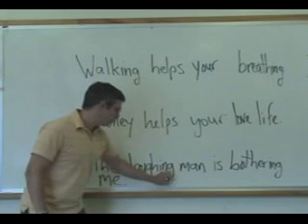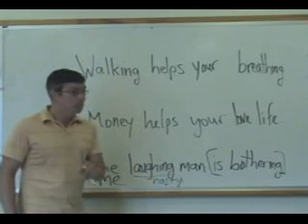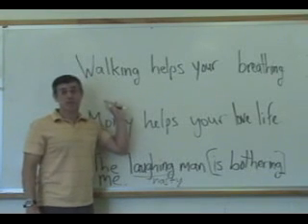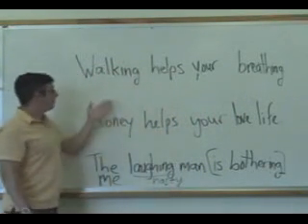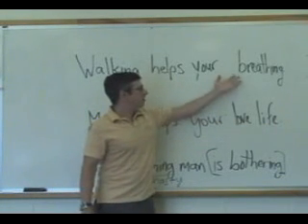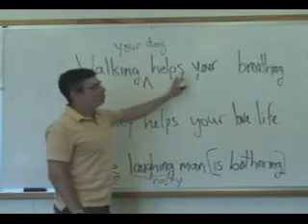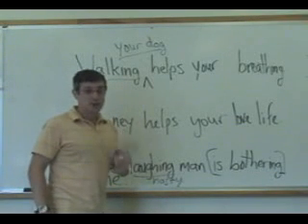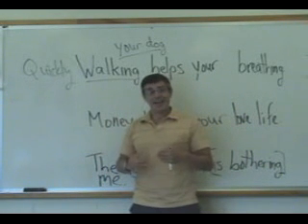learnin' english fast ללמוד אנגלית בקלות חלק 16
lesson 16: Gerunds and Gerund Phrases. English Grammar